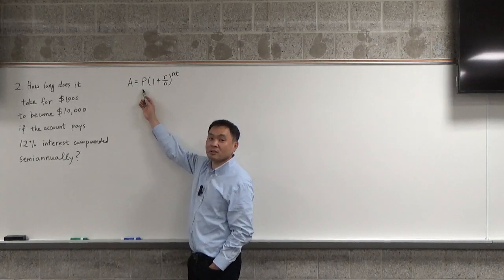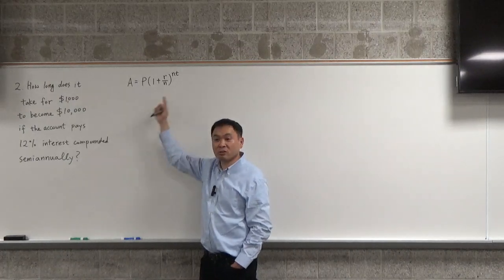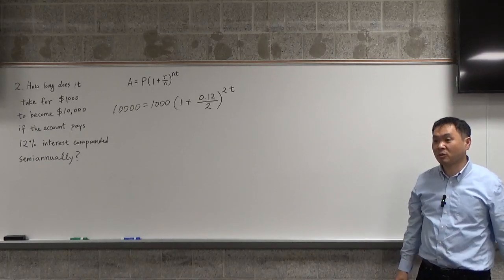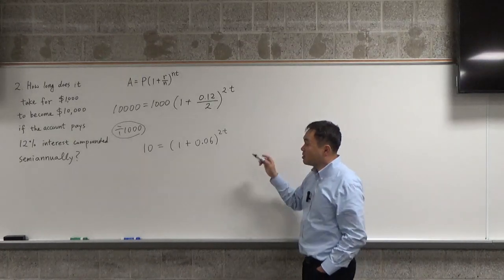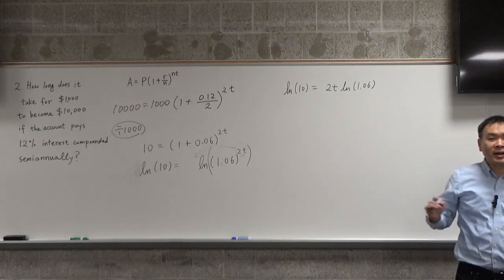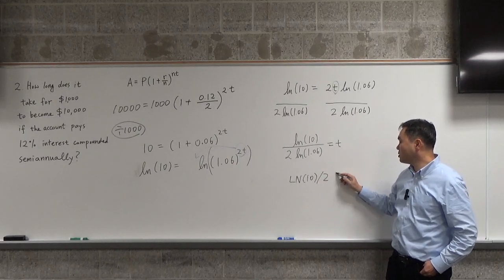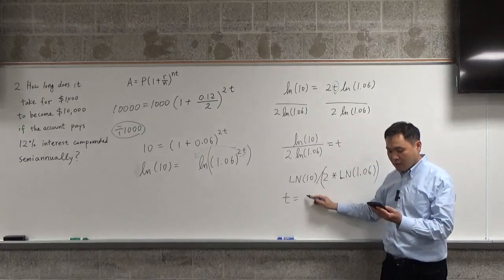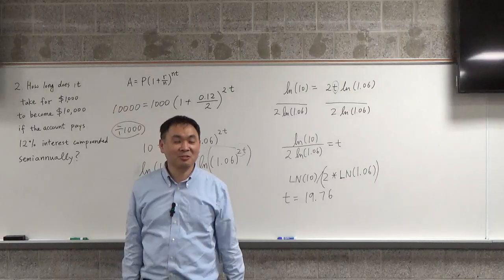"How many years?" problem in compound interest